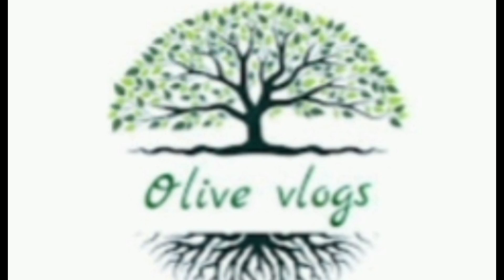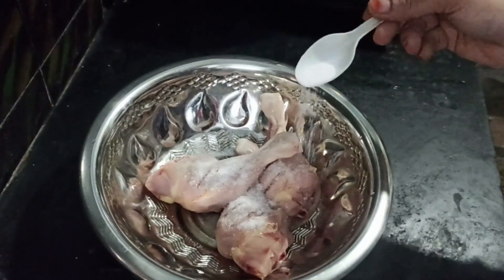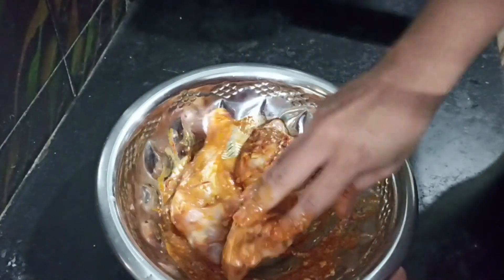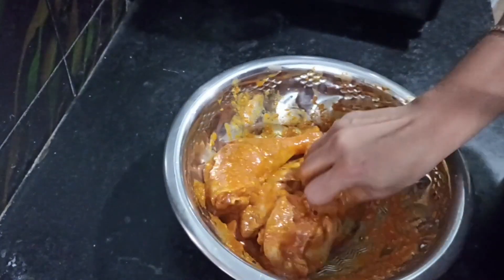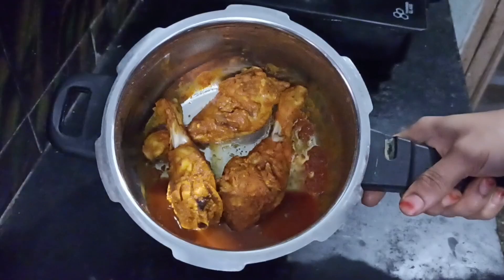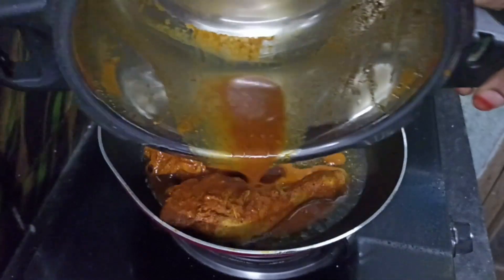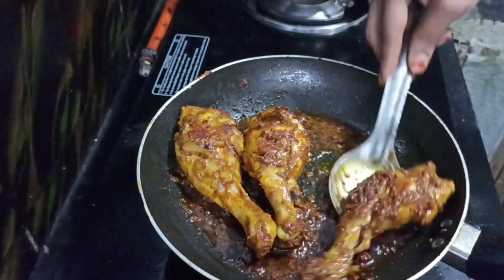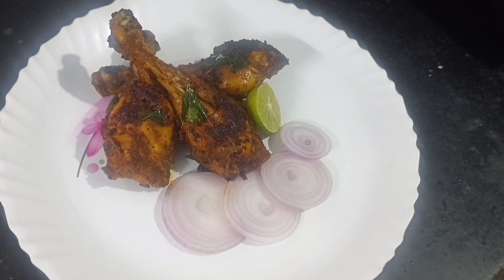నిమిషాలో చికెన్ లెగ్ ఫ్రై తక్కువ నూనె తో👌 |super tasty chicken Leg fry with low oil 😋🤤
chicken fry tayari vidhanam in Telugu. chicken fry 15mins . chicken legs fry in Telugu. how to make chicken legs fry
chinken leg fry👌
yummy yummy chicken fry
chicken recipe🤤